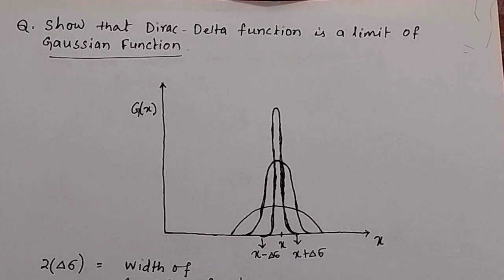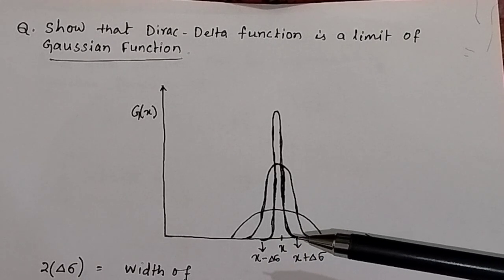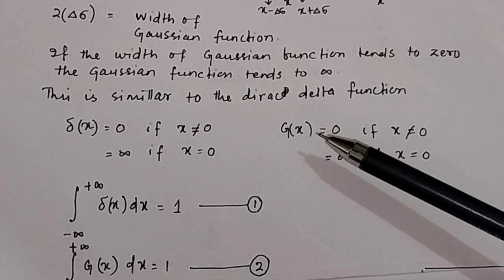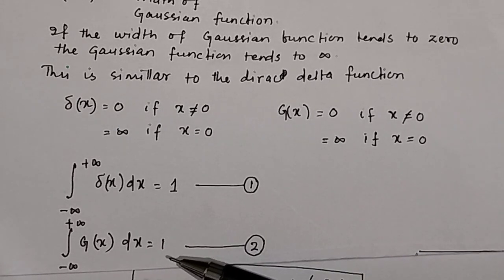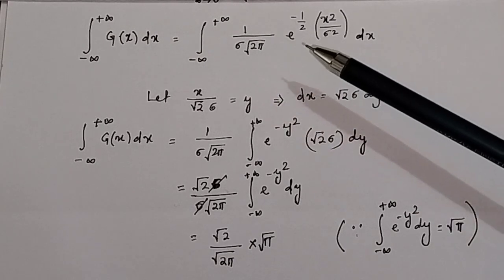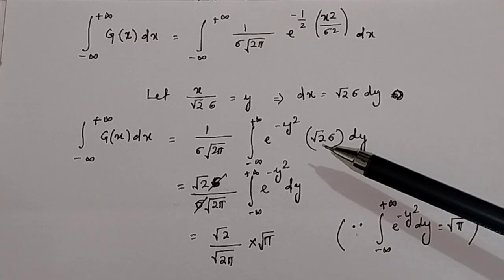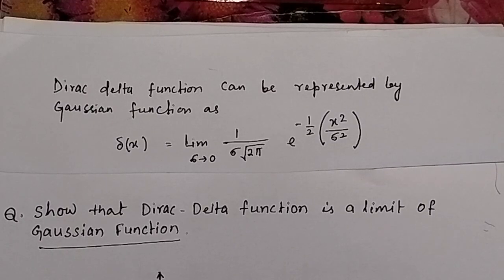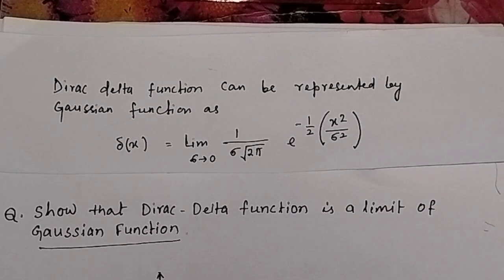Show that Dirac Delta function is a limit of Gaussian function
Show that Dirac Delta function is a limit of Gaussian function @PTE
Dirac Delta function
properties of dirac delta function
problems on direct delta function
Impossible function
How to model the function
Dirac delta function for CSIR, NET, GATE, JEST, TIFR